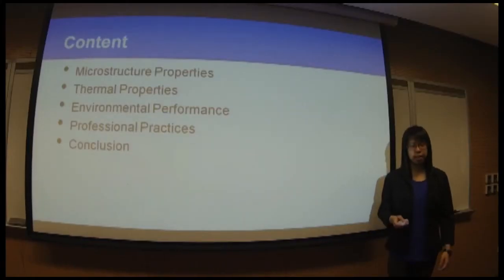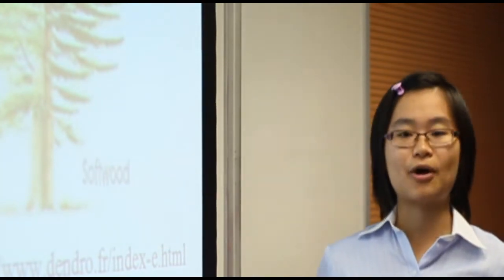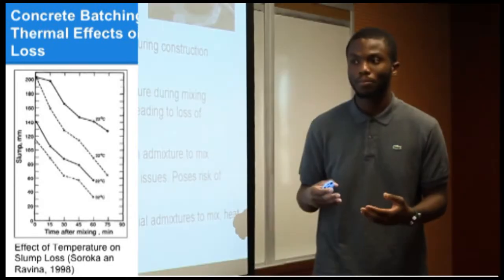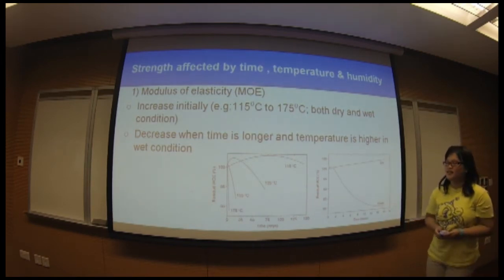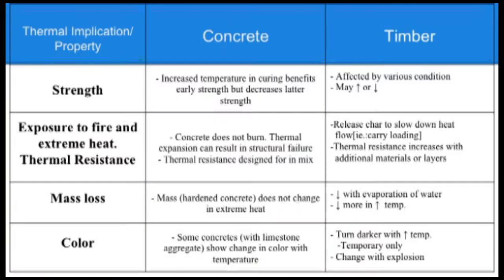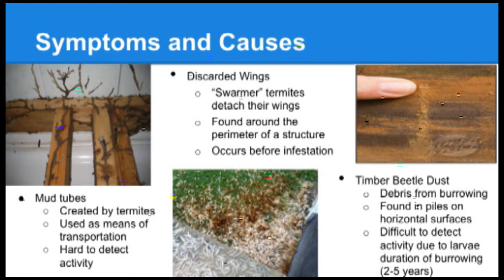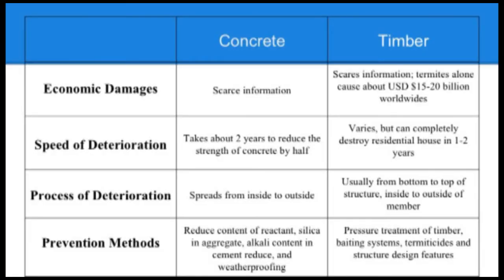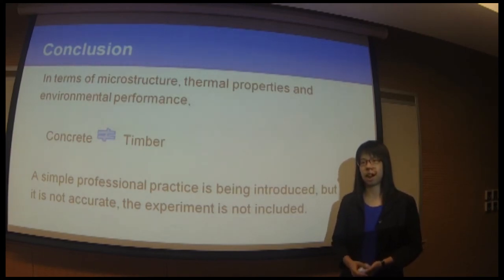BRE 261 Group 7 Video Presentation